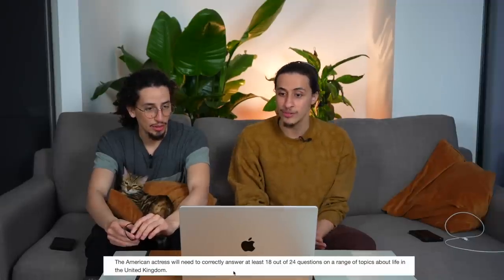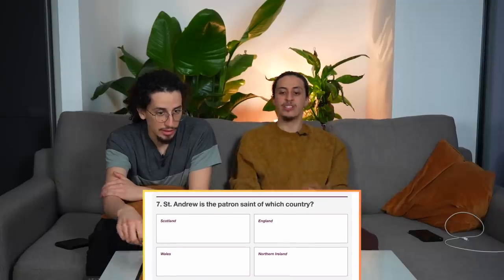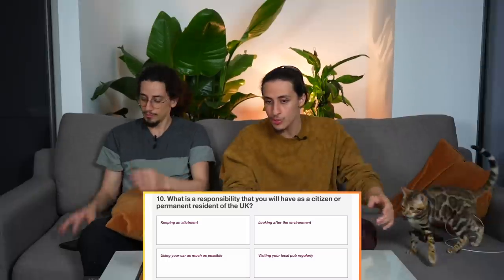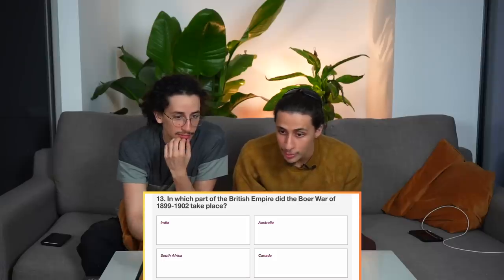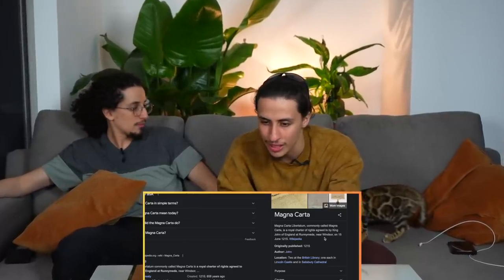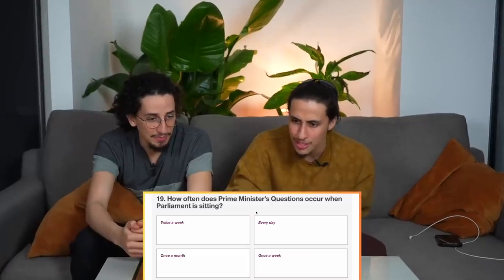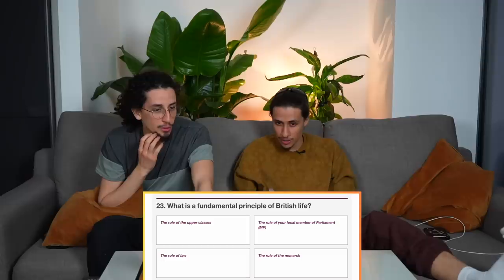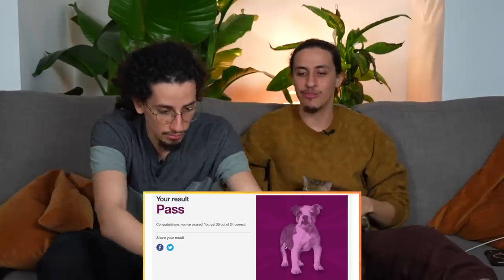we attempted the British citizenship test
a sit-down video featured your 12th favourite esteemed British citizens, hope you ENJOY